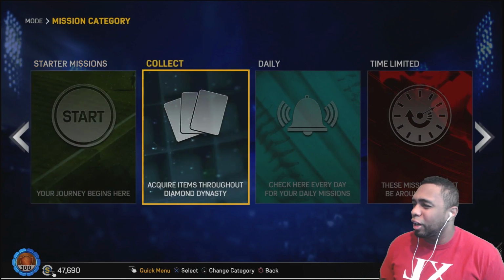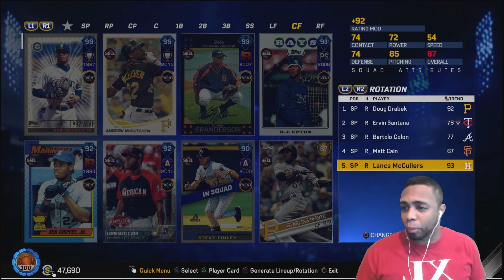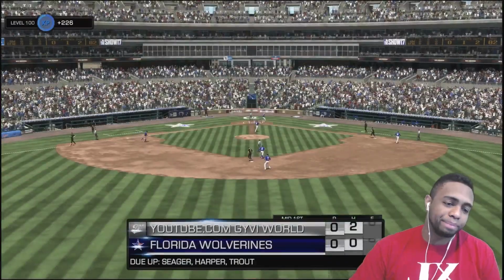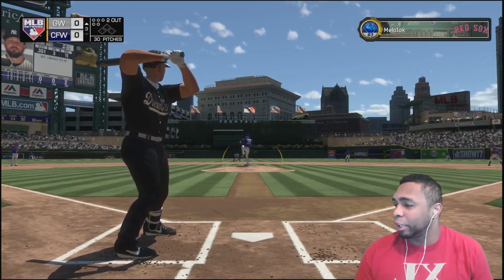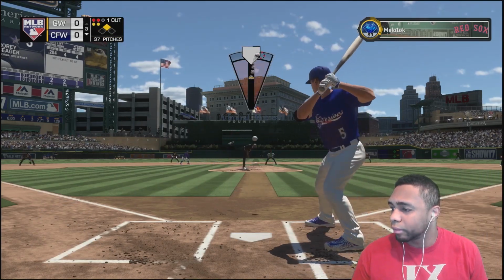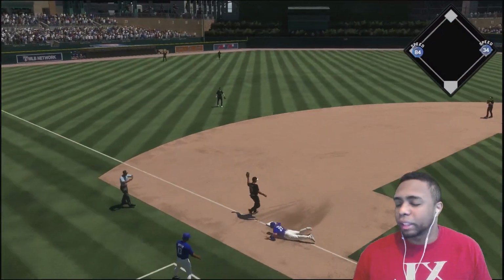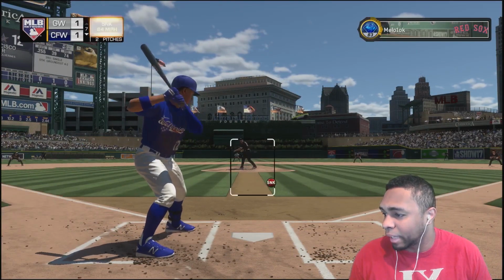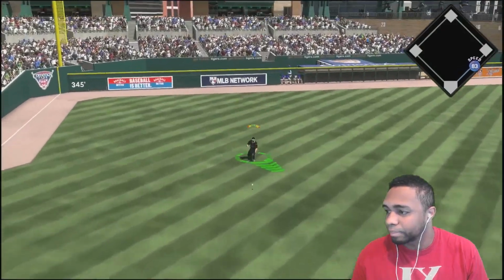The Steve Finley Squad Builder Challenge |MLB The Show 17 Diamond Dynasty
The Steve Finley Squad Builder Challenge

242

PSN: NYCFINEST4SHO
XBL: Gyvis World